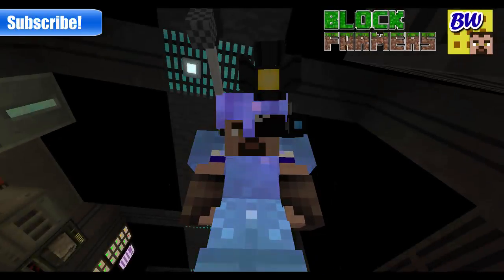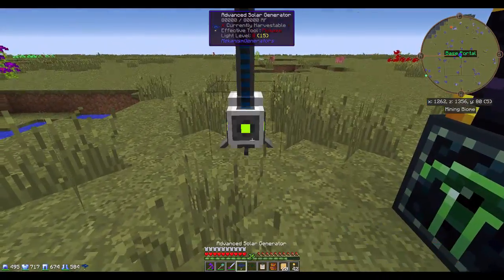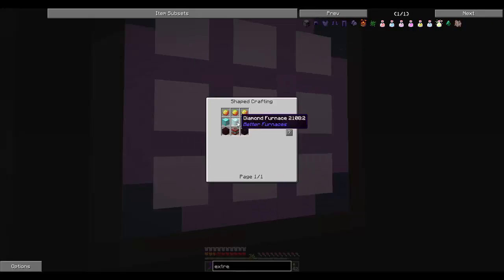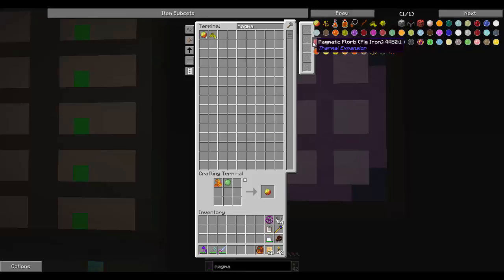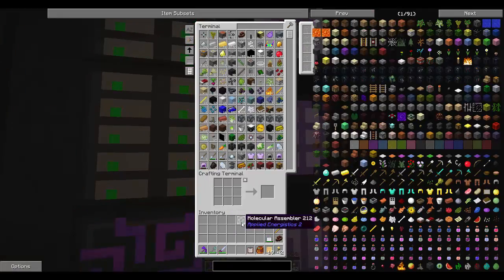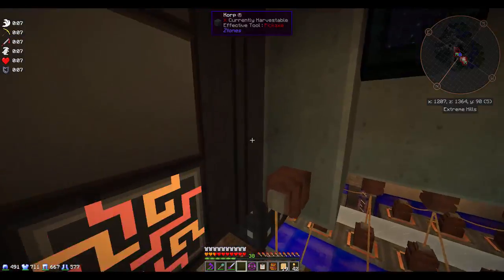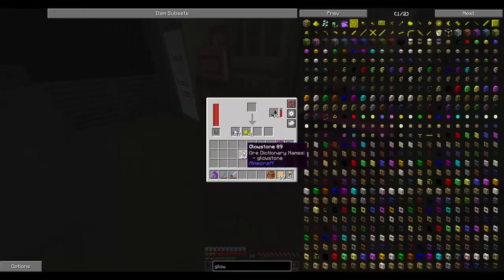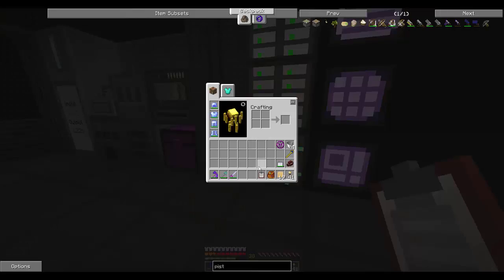BlockFarmers WaffleMods 8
Links!